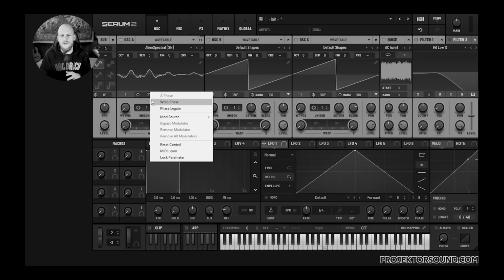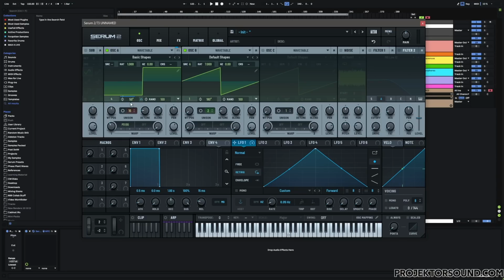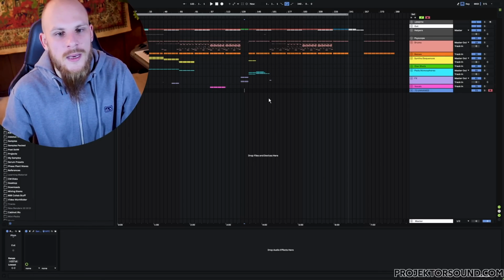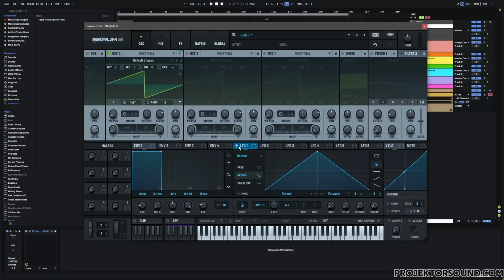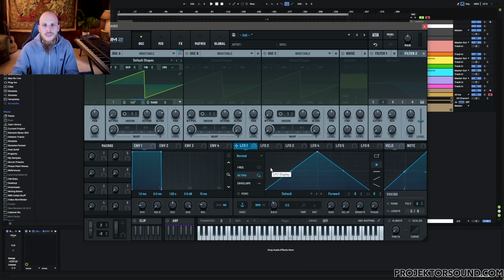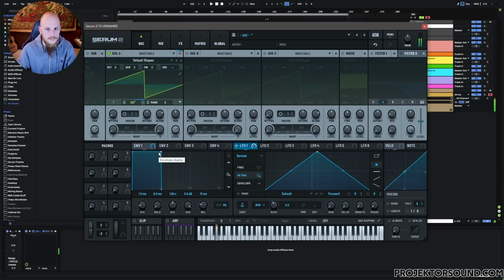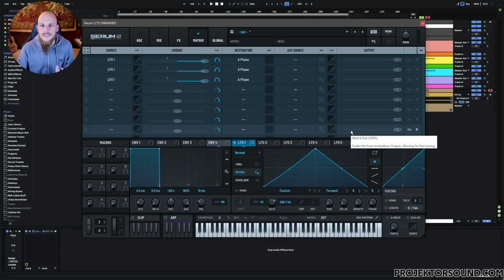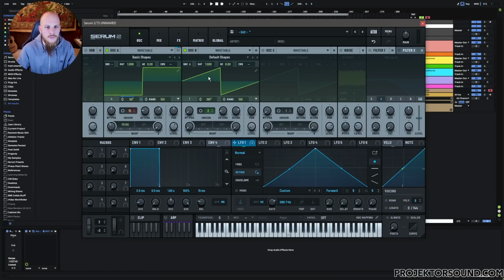What is "Wrap Phase" in Serum 2??? (It's pretty crazy!)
Timestamps:
0:00 Intro
0:22 Sound example
0:48 What is phase wrap?
3:09 The next step for sound design goodness
5:43 Conclusions
6:34 Outro

In my ultimate guide I talked about the "Wrap Phase" parameter and how I didn't know what it did. A helpful viewer came to the resque with a great explination. In today's video I'll explain what the parameter does with some of my own examples and it turns out this parameter allows for some amazing tricks!

What is Phase Wrap in Serum 2??? (It's pretty crazy!)